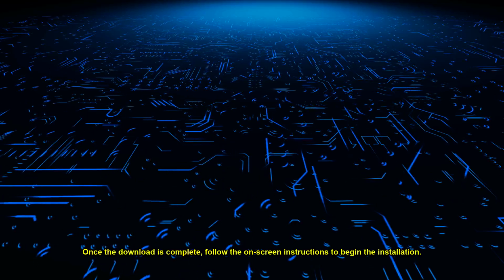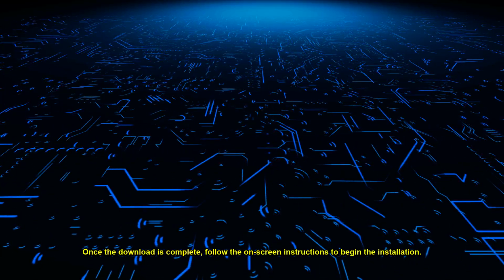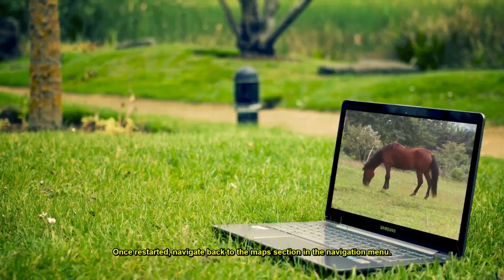How to update Ford BlueCruise maps and alerts on your vehicle - Full Guide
Unlock the full potential of your Ford BlueCruise technology with our comprehensive guide on updating maps and alerts! In this video, we’ll walk you through each step to ensure your navigation system is up-to-date, providing you with the best driving experience. Whether you’re a new Ford owner or just looking to refresh your knowledge, this tutorial covers everything you need to know about managing your BlueCruise system effectively.